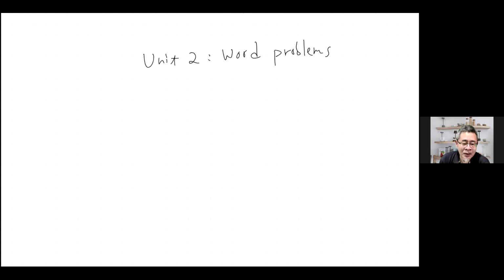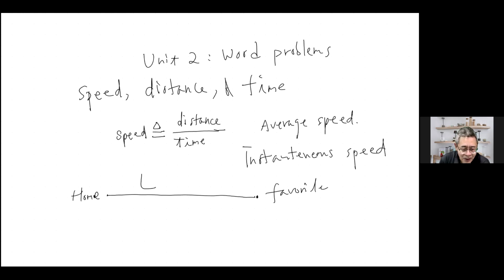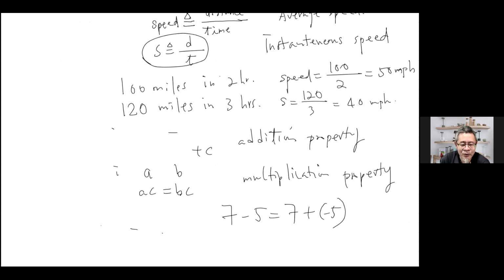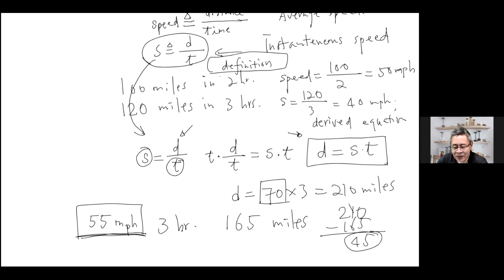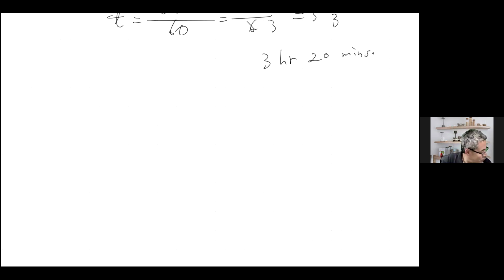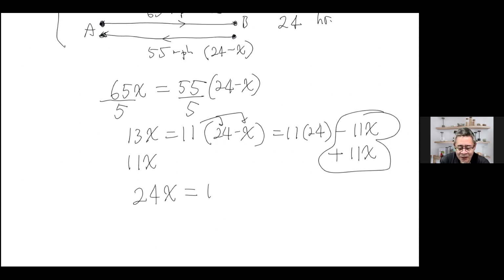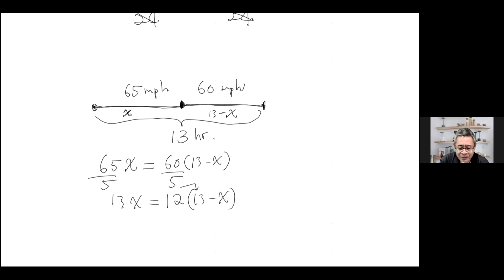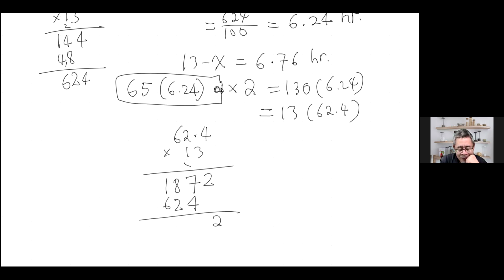Algebra I: Unit 2 Lesson 1